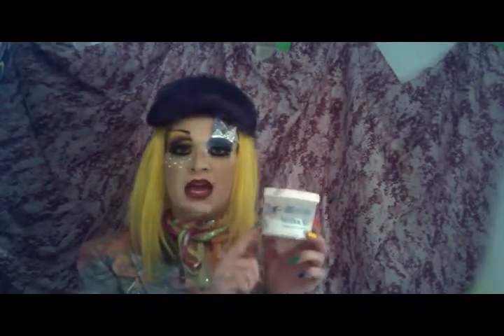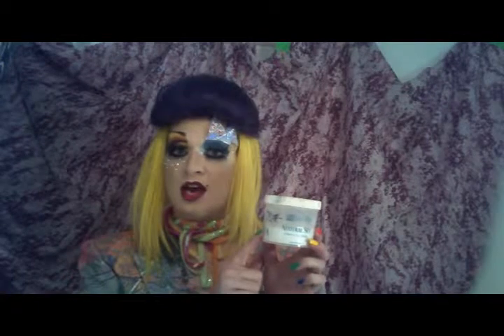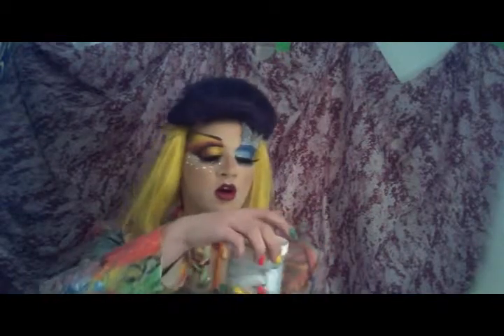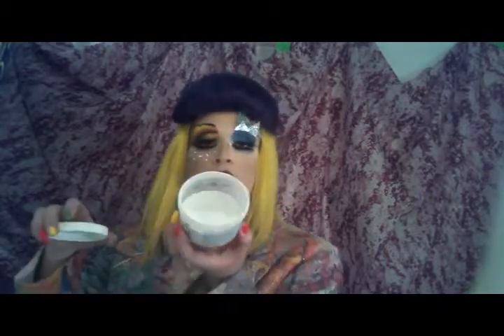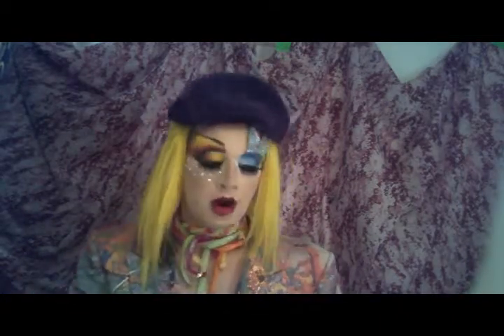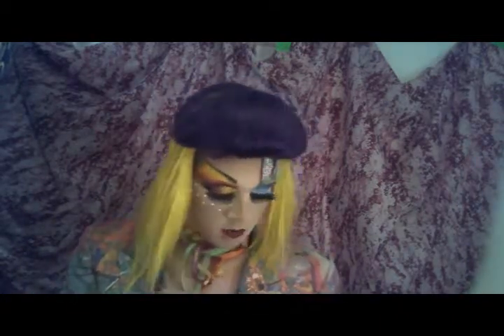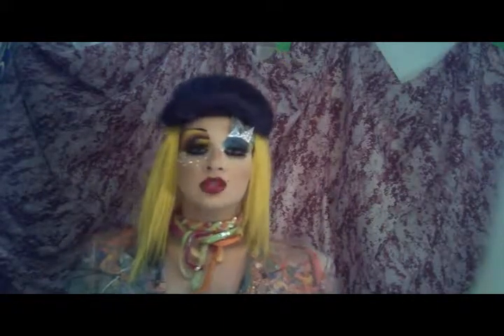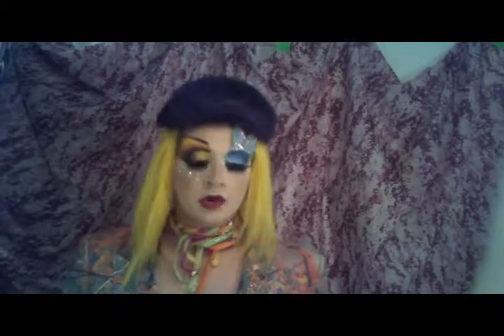Entry to JadedDolli's Feb. Giveaway